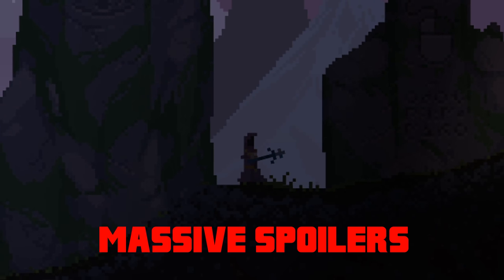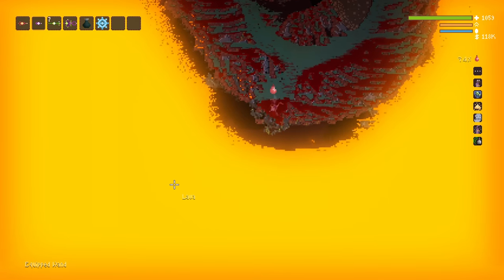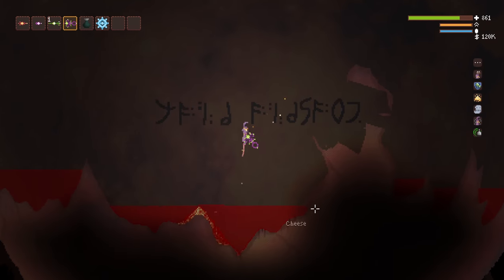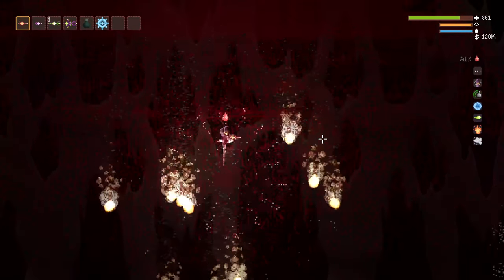Noita: As Above, So Below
That which is above is like to that which is below, and that which is below is like to that which is above...complete with secret interactions. Here are two of them. Enjoy!